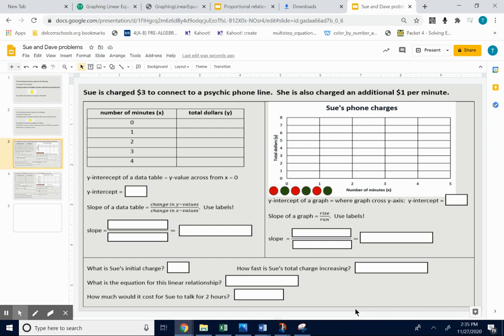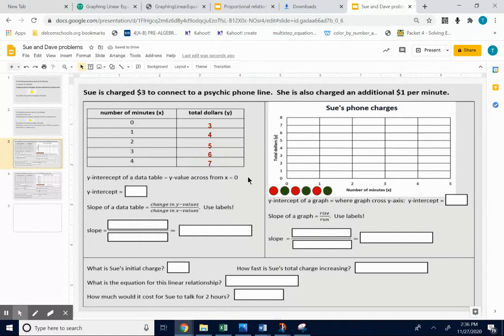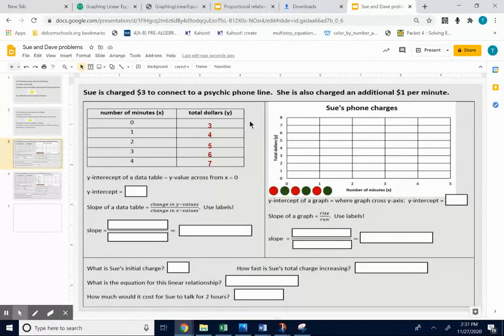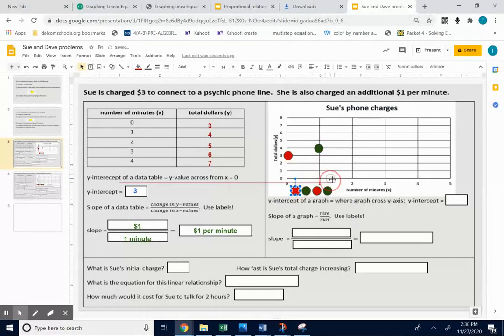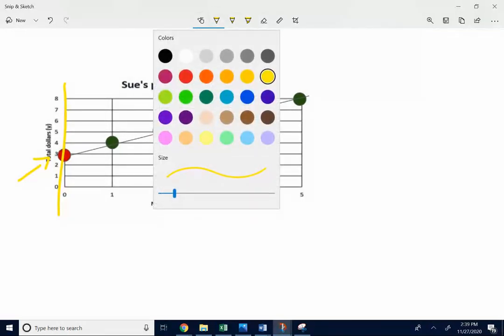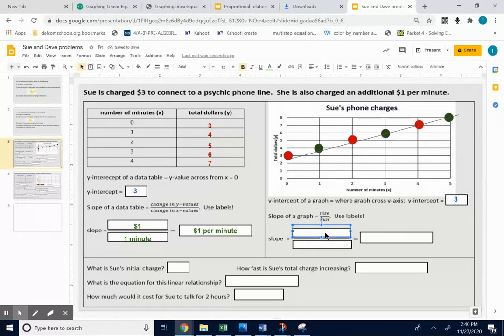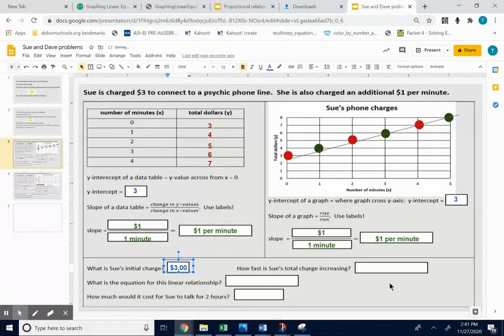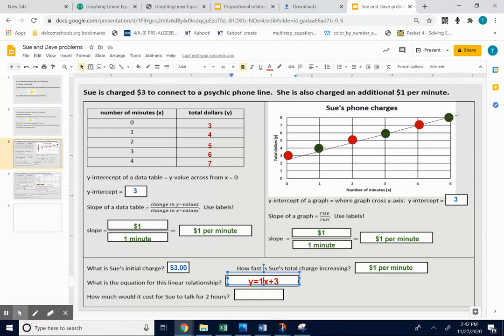sue problem video - Mr. White's class